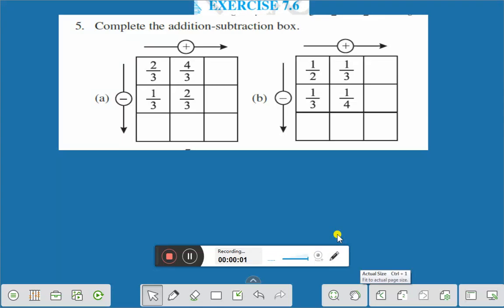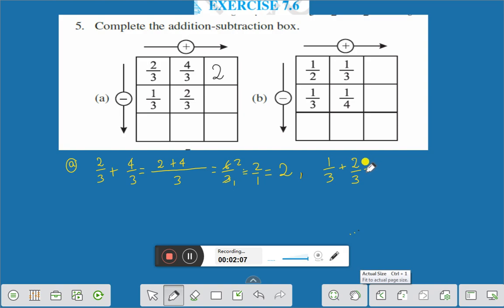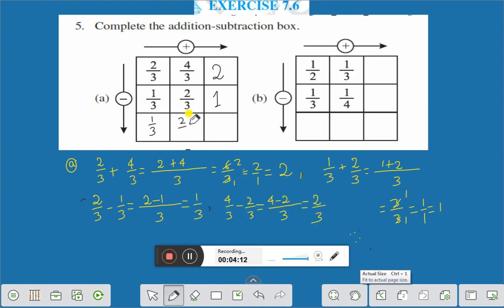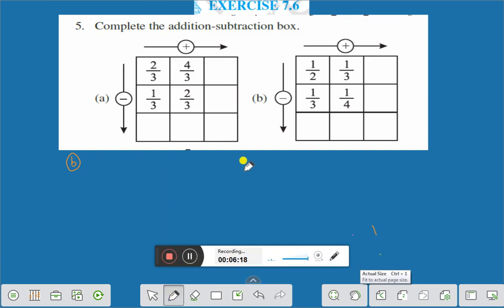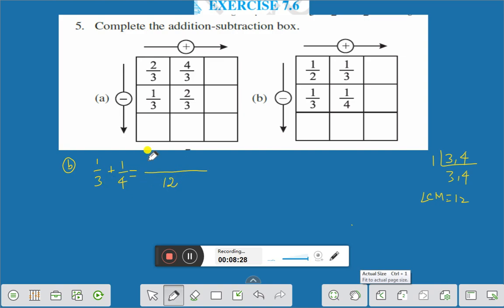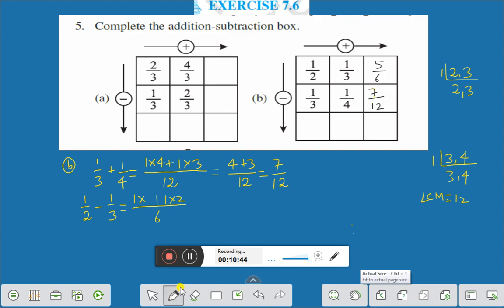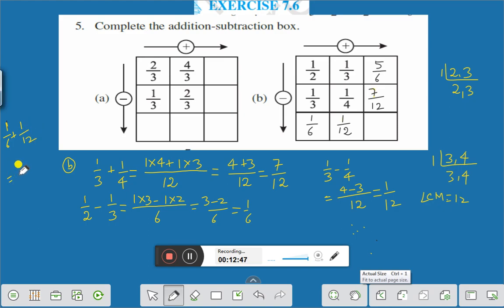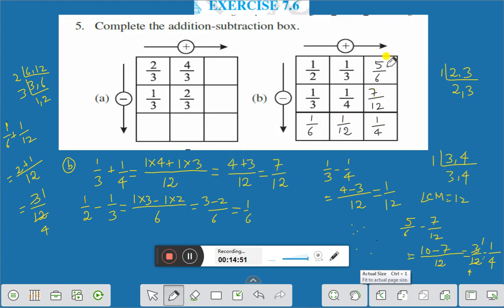EXERCISE-7.6 ,Q.NO-5 ,FRACTIONS,MATHS CLASS-6,CHAPTER-7